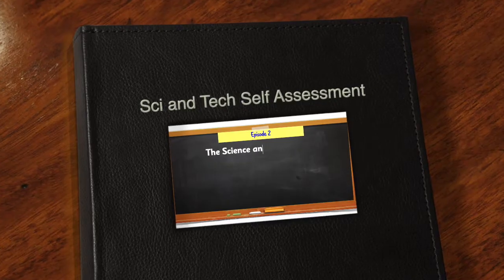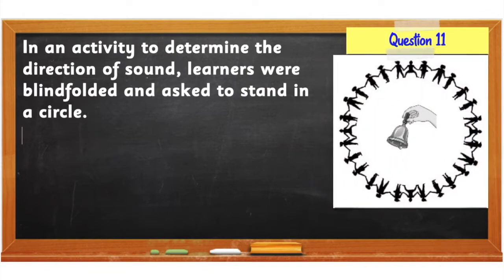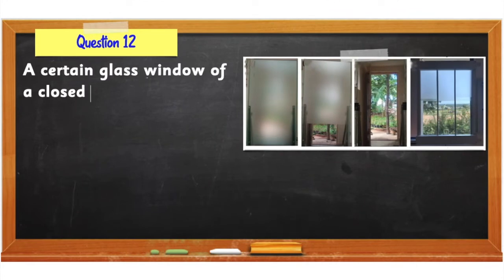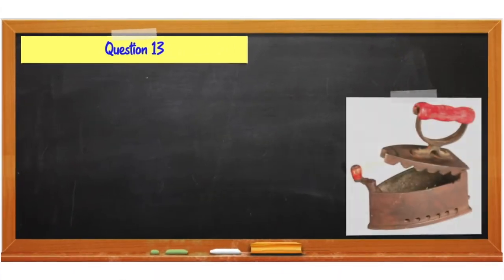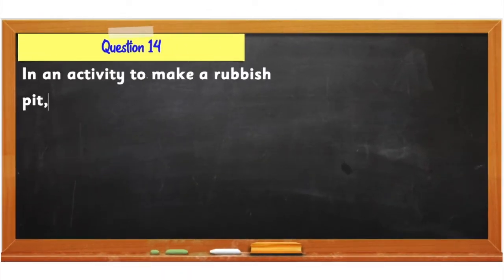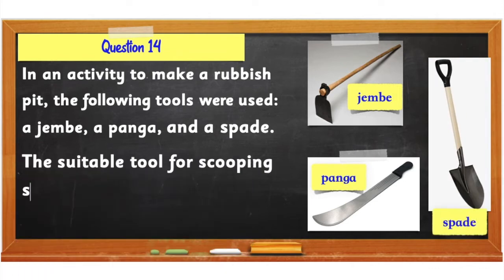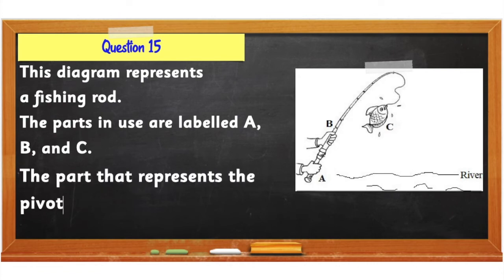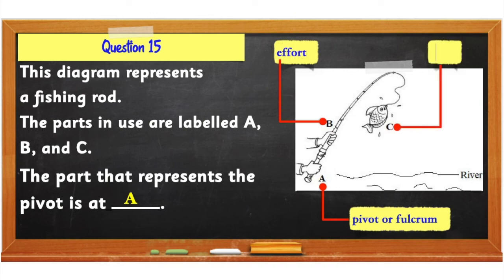Let's check your understanding (Episode 2)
Science and Technology: Self Assessment